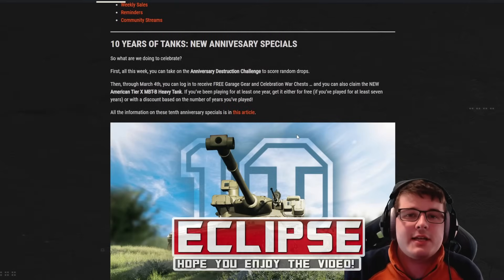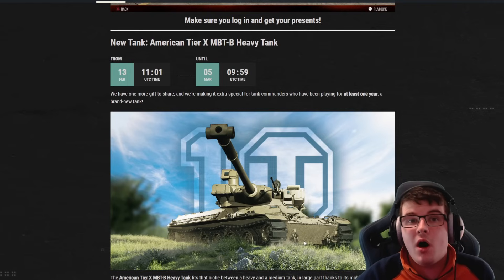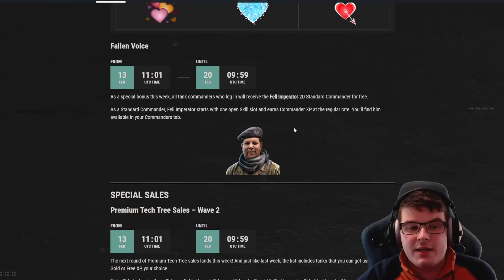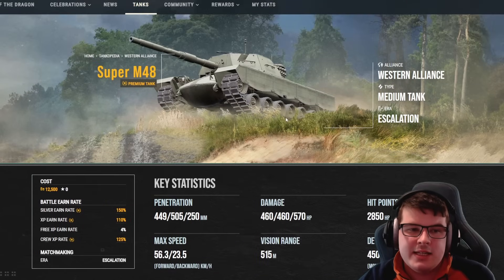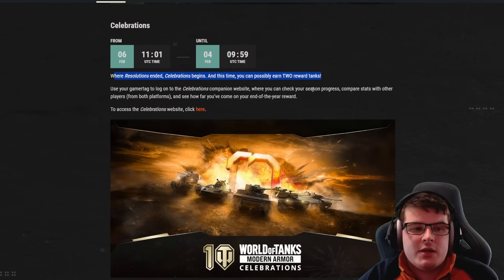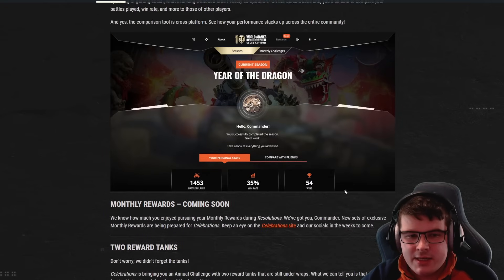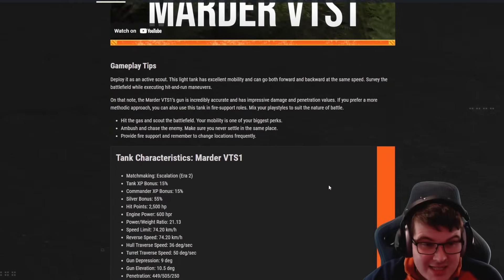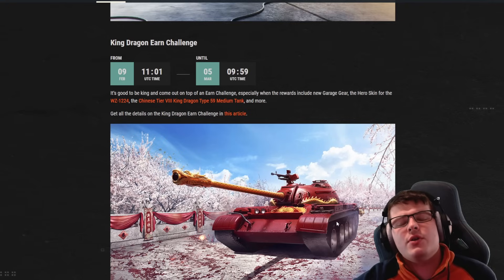The BIG Week Begins!! World of Tanks Console NEWS